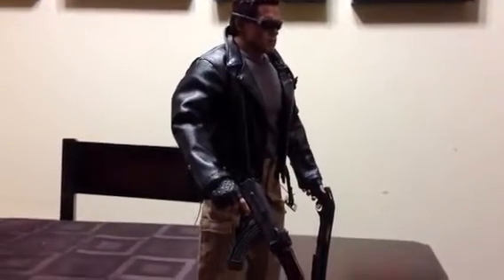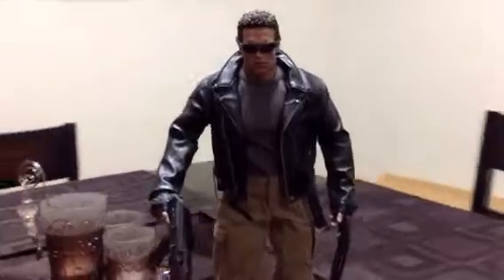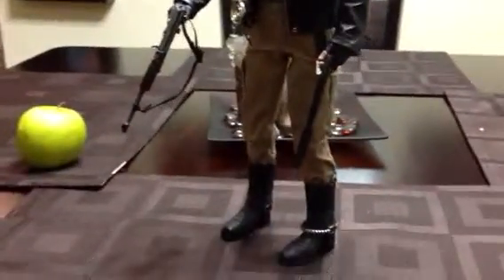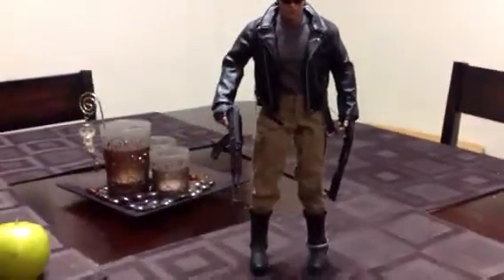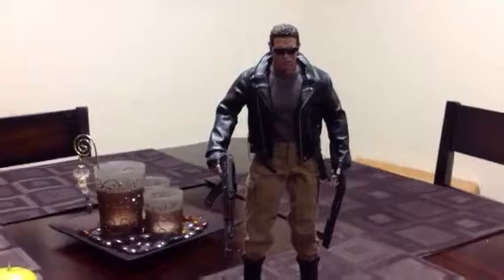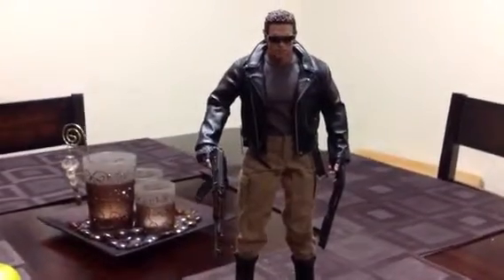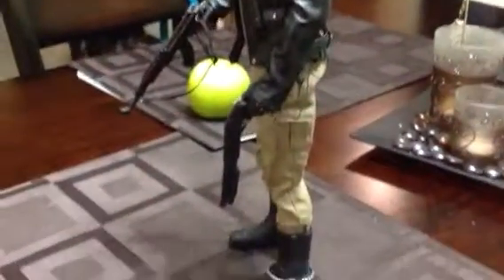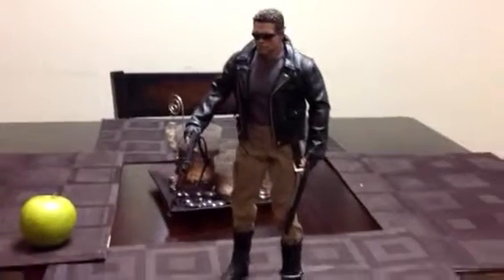Terminator 1/6 figure custom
Here he is finally completed my Terminator cop shoot out 1/6 figure.